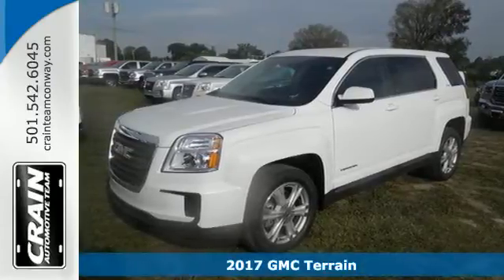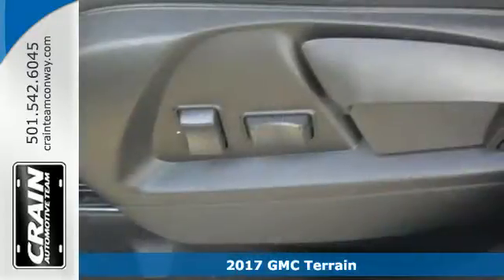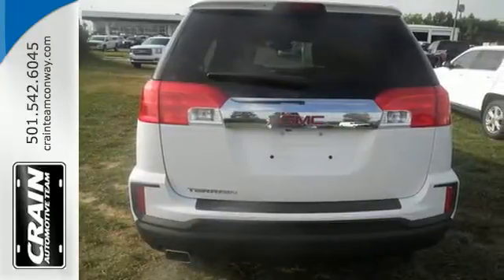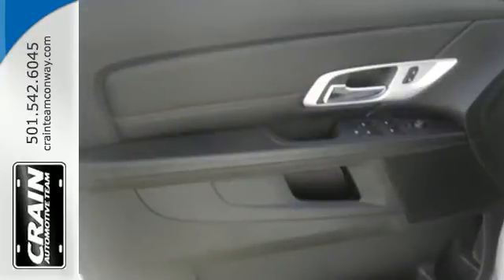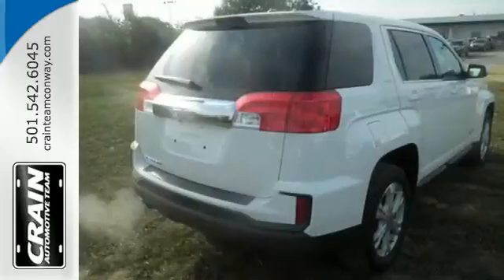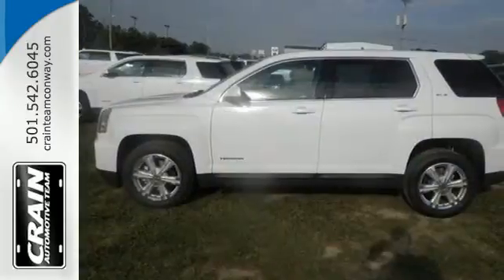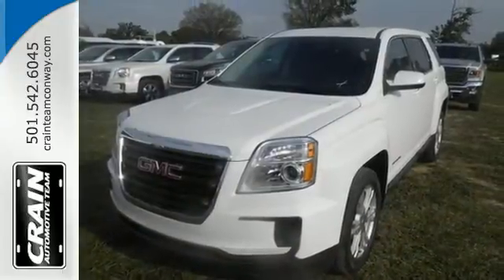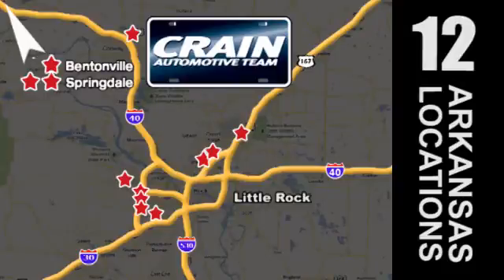New 2017 GMC Terrain Conway AR Little Rock, AR 7GT8763 - SOLD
Year: 2017
Make: GMC
Model: Terrain
Trim: 3SA
Engine: 2.4L DOHC 4-Cyl SIDI Spark Ignition DI Engine
Transmission: Automatic
Color: Summit White
Interior: Jet Black
Stock #: 7GT8763
VIN: 2GKALMEK0H6160934
Contact Crain Buick Conway today for information on dozens of vehicles like this 2017 GMC Terrain SLE. This GMC includes: TRANSMISSION, 6-SPEED AUTOMATIC (STD) A/T 6-Speed A/T LICENSE PLATE BRACKET, FRONT ENGINE, 2.4L DOHC 4-CYLINDER SIDI (SPARK IGNITION DIRECT INJECTION) 4 Cylinder Engine Gasoline Fuel AUDIO SYSTEM, COLOR TOUCH AM/FM/SIRIUSXM STEREO WITH MP3 PLAYBACK AM/FM Stereo MP3 Player Satellite Radio Bluetooth Connection Auxiliary Audio Input EMISSIONS, FEDERAL REQUIREMENTS *Note - For third party subscriptions or services, please contact the dealer for more information.* Want more room? Want more style? This GMC Terrain is the vehicle for you. Save money at the pump with this fuel-sipping GMC Terrain. This is about the time when you're saying it is too good to be true, and let us be the one's to tell you, it is absolutely true. Every new and pre-owned vehicle is backed by the Crain Commitment, including our 100% low price guarantee, a 100 hour love it or leave it exchange policy, and a 100 year 100,000 mile warranty. The Crain Team's Got 'Em!

Address:
1003 North Museum Road